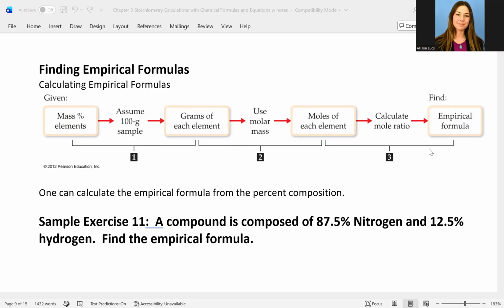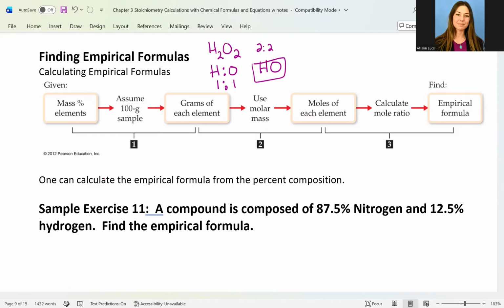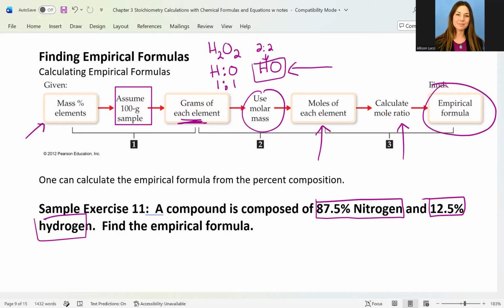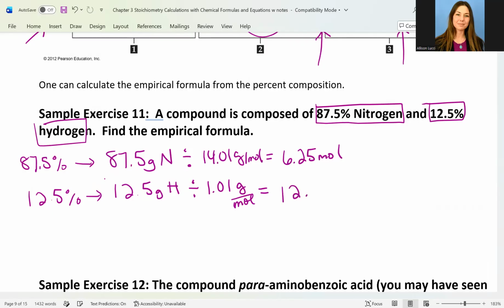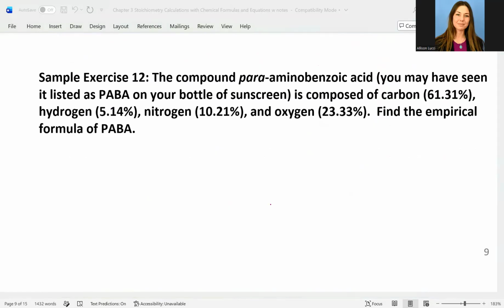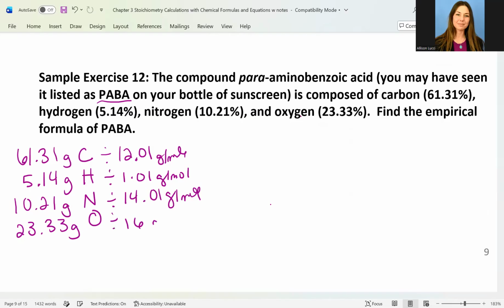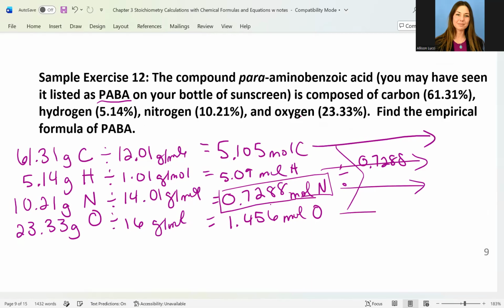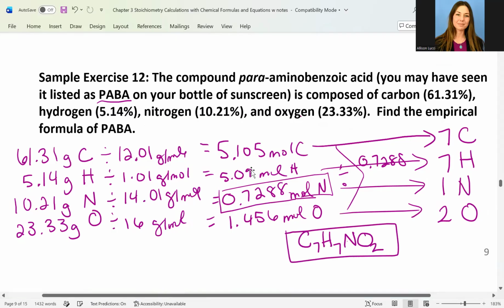Chapter 3-9 Sample Ex. 11 & 12